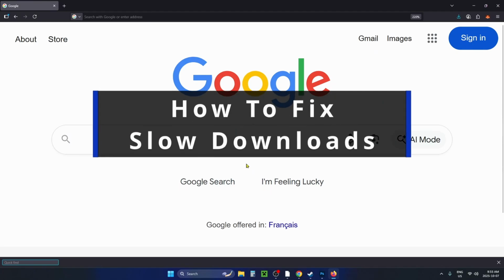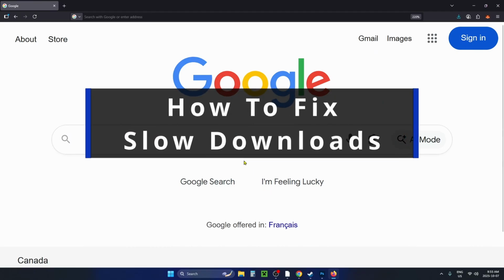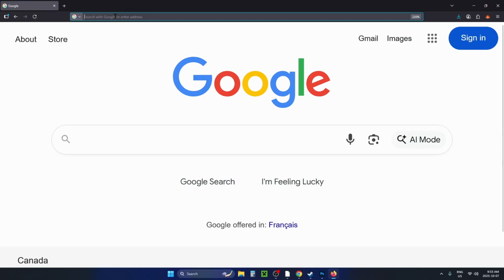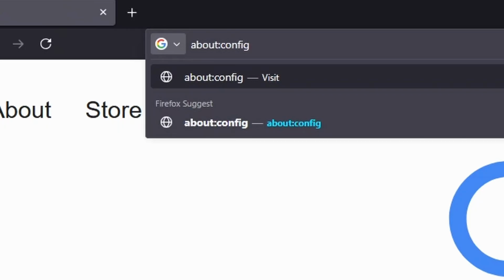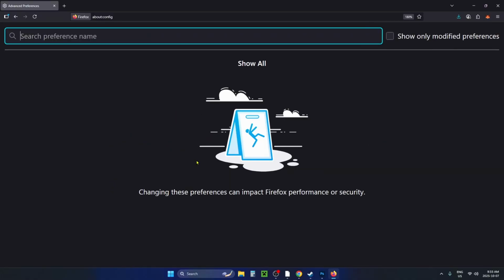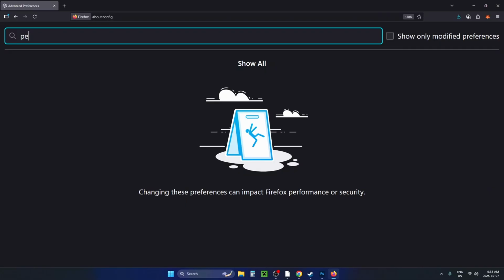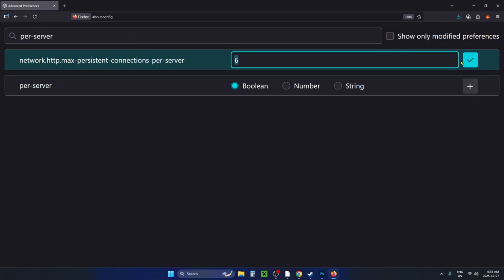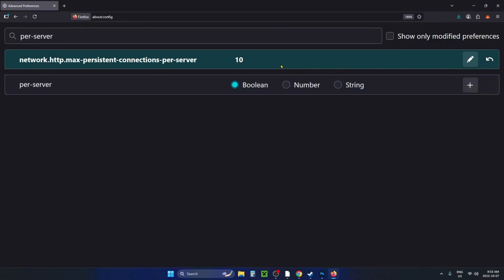How To Fix Slow Downloads on Firefox Web Browser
How to fix slow downloads on Firefox web browser? In this guide, learn how to fix slow downloads on your Firefox web browser and increase your download speed. Hope this helps!